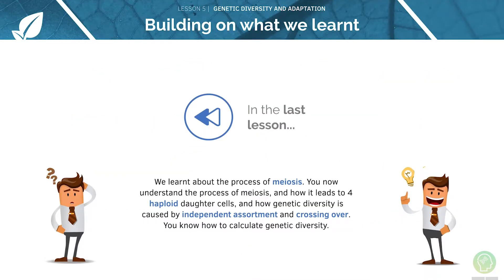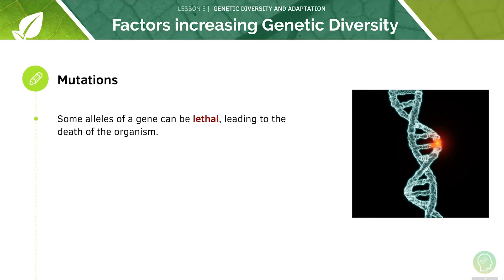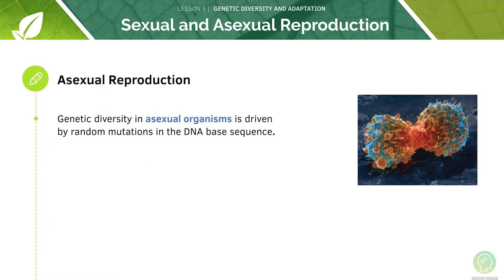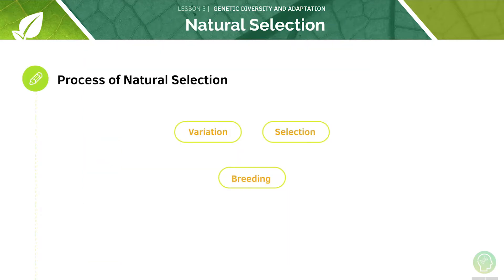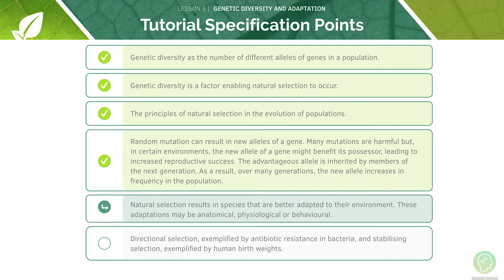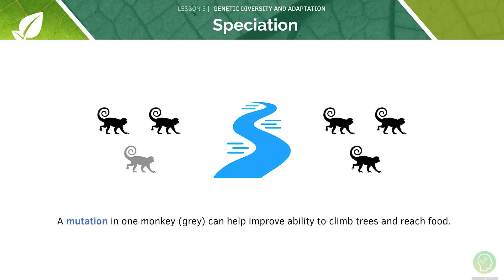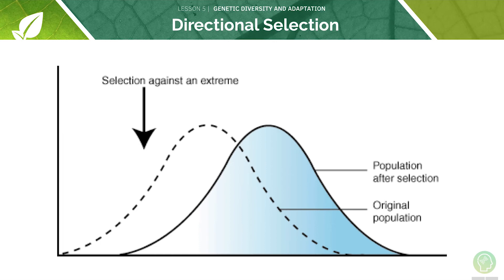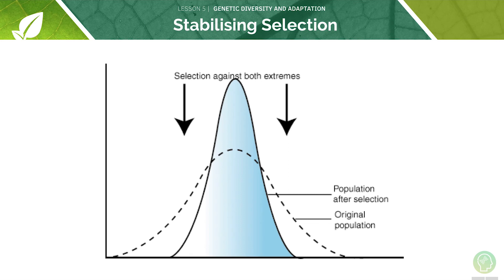AQA A Level Biology: Evolution and Natural Selection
Unlock full course Today you’re going to learn about DNA, Genes & Chromosomes in particular Genetic Diversity from the A-Level Biology AQA Specification and feel confident about exam technique! alongside our textbook and free flashcards.
A-Level Biology especially for AQA can be tough but fortunately we’ve made this tutorial to help you score the A* you need for questions on Genetic Diversity. ✅

1. Factors Affecting Genetic Diversity
2. Evolution and Speciation
3. Natural Selection

Genetic Diversity (1:57)
Genetic diversity is a measure of the number of different alleles of a particular gene within a specific population. Allele frequencies can be measured by sampling populations and characterising and counting the alleles of a particular gene. The allele with the highest frequency in a population, and with a normal function, is referred to as the wild type allele.
Factors that Increase Genetic Diversity – Mutations, Crossing-over, Gene flow.

Sexual and Asexual Reproduction (3:47)
In sexual reproduction, each individual has the same types of genes as another individual of the species. However, they have different alleles of each gene, which makes them genetically non-identical.
In asexual reproduction, most members of a particular population of a specific species can be genetically identical to one another since no meiosis which occurs. Genetic diversity in asexual organisms is driven by random mutations in the base sequence of DNA.

Evolution and Speciation (4:43)
Evolution refers to a change in the alleles in a population of a species. Natural selection is an increase in the number of beneficial alleles in a population due to a selection pressure. Speciation (the development of new and different species) occurred over time because sub-populations of the same species can become genetically different and adapt to their environments in different ways, eventually leading to new species.

Natural Selection (6:12)
1.Variation exists 2.Selection occurs 3. Breeding of Beneficial Alleles. Here are some key tips on natural selection: A selection pressure is required. A mutation can give a beneficial characteristic. Natural selection takes time.

Trends in Natural Selection (10:18)
Directional Selection - A few bacteria have resistance. A selection pressure is applied. The resistance alleles are selected for. Bacteria evolve to become resistant.
Stabilising selection - Human birth weight can vary. A normal birth weight is beneficial. Natural selection keeps birth weights in the middle range.